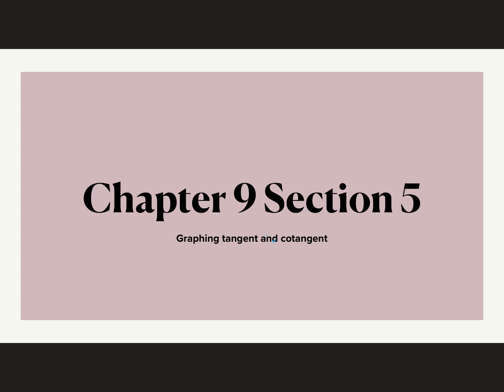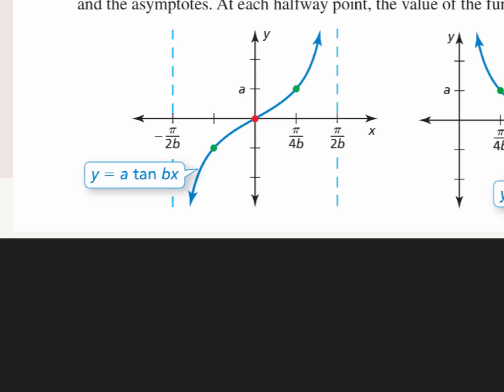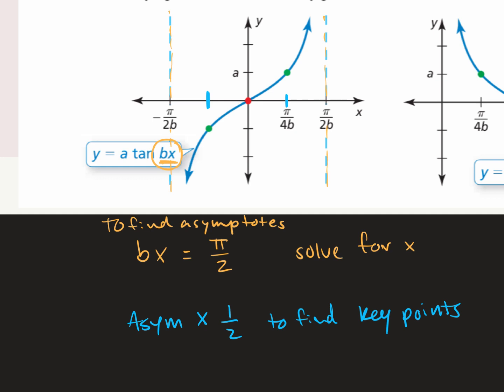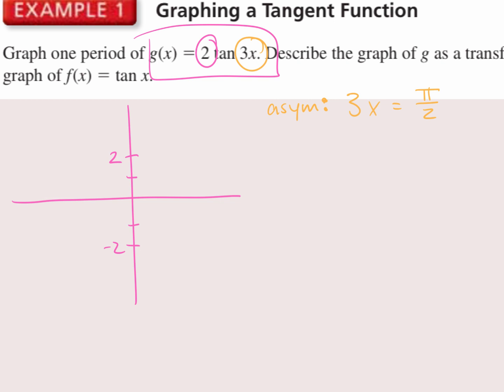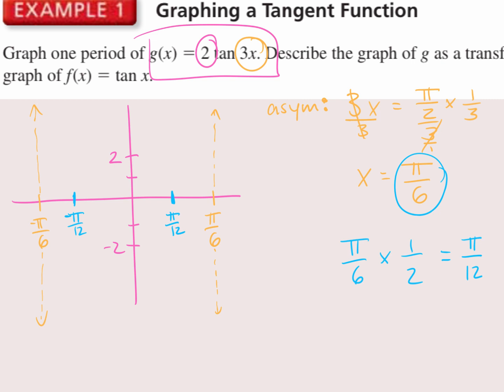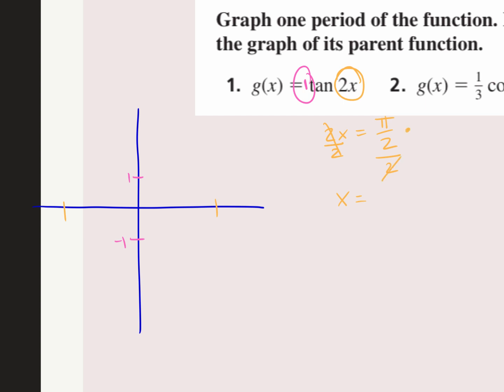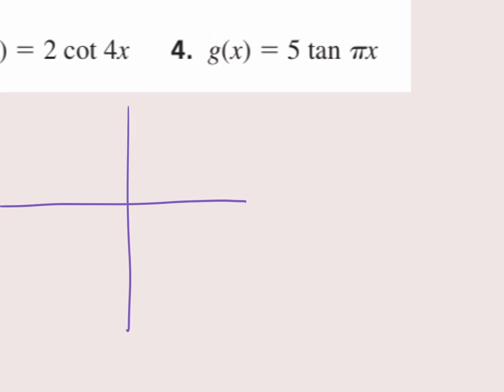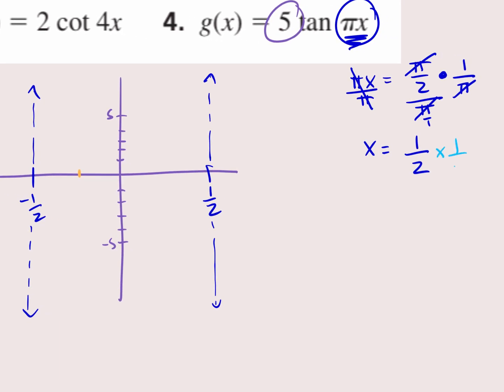1.15 ALG2 9.5 TANGENT GRAPHS